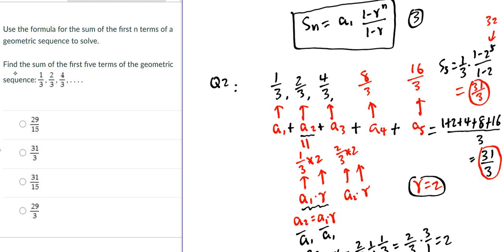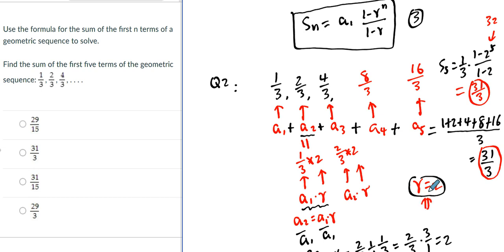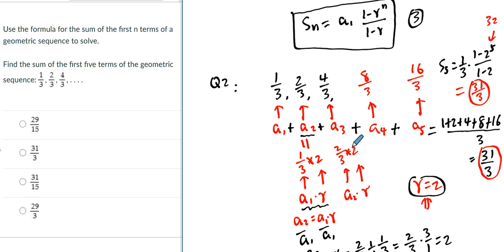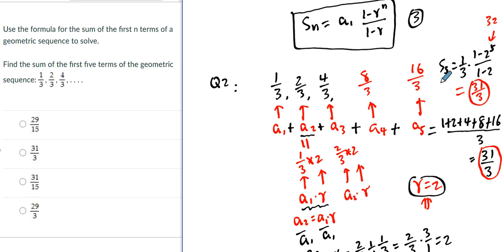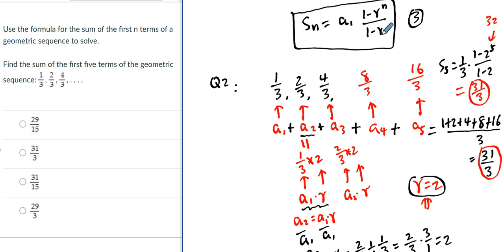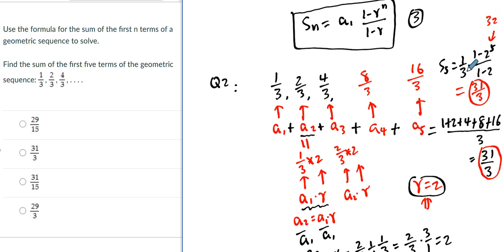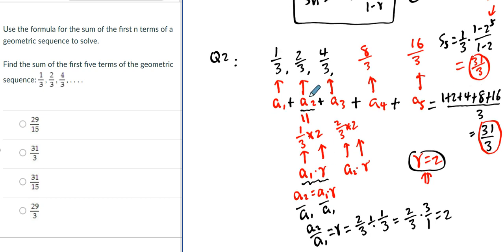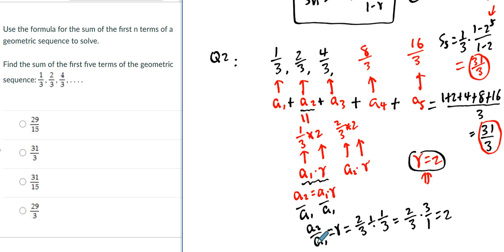T11Q2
With the sum formula of a geometric sequence, one may find the sum of a finite terms of a geometric sequence. Examples are provided.